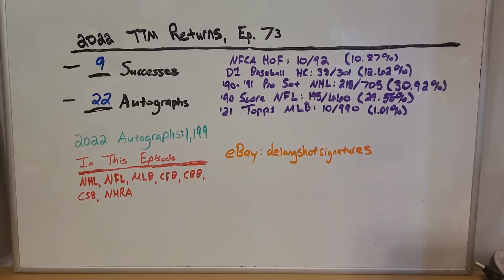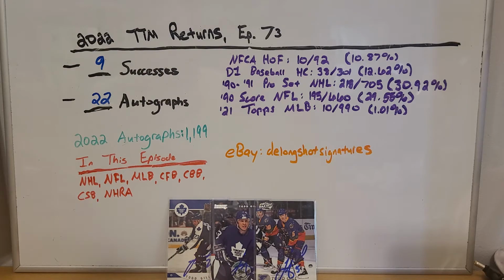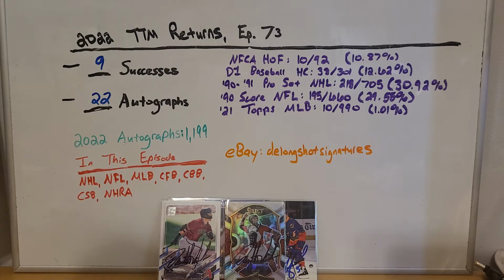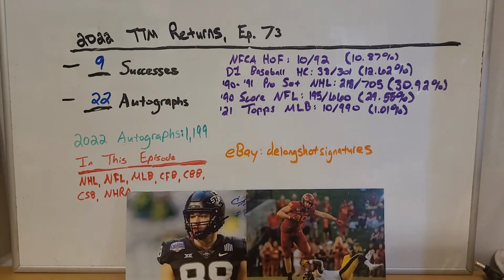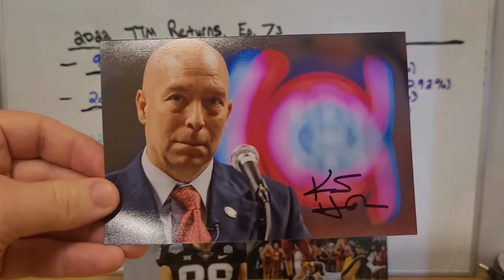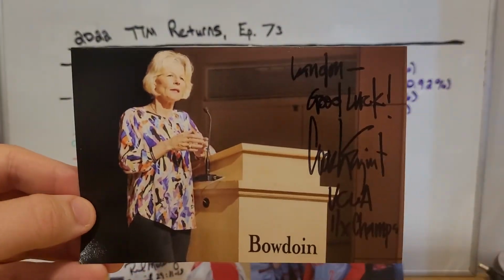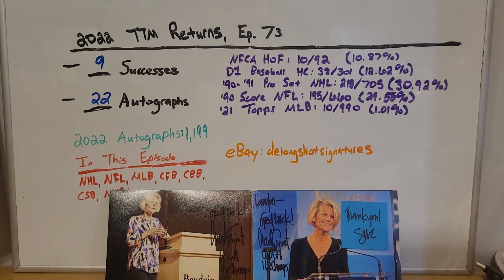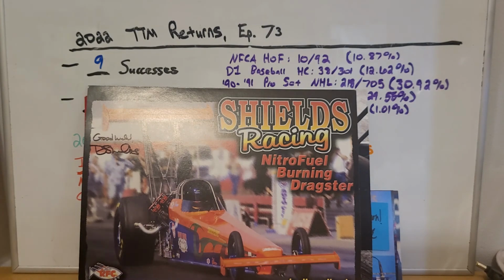2022 TTM Returns, Ep. 73 - 9 Successes, Shark Gills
A majority of my collection comes in the form of Through the Mail (TTM) collecting. Addresses are often found from these websites:

I will also do my own research into addresses for some of the people I write to. If you would like to see a running list of the current send-out and returns spreadsheet I keep, you can view it here:

Thank you again for watching, best of luck with your collecting!